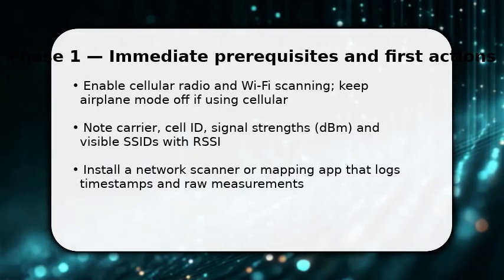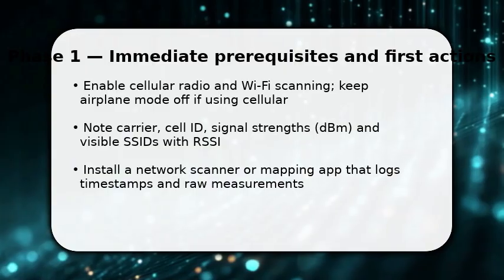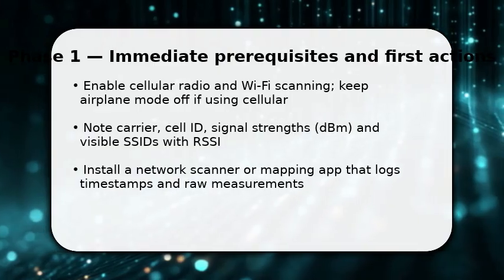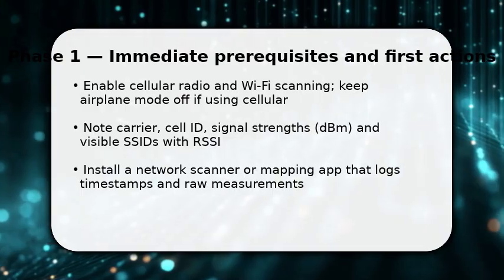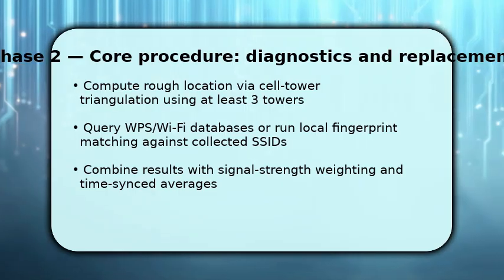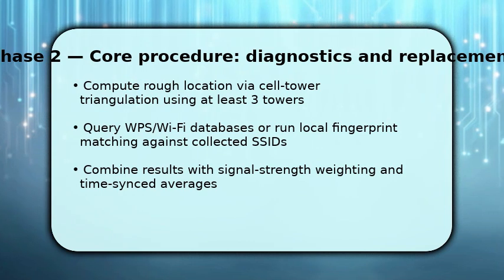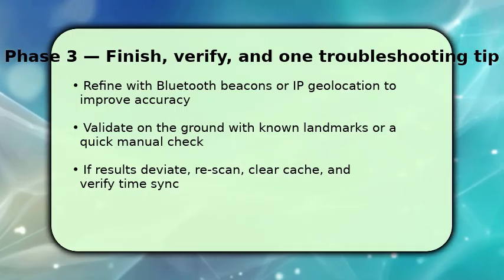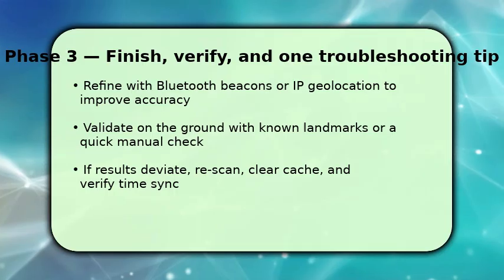How to Find Mobile Location Without Gps - Step by Step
How to Find Mobile Location Without Gps - Step by Step | 🔒 Surfshark VPN Deal — Stay private and secure. $1.99/mo + 3 Months Free ▸

Discover alternative methods to locate your mobile device without GPS. This video guides you through step-bythy techniques, including using Wi-Fi networks and cellular triangulation.

Find Mobile Location Without GPS, Alternative Locating Methods, Wi-Fi Networking for Positioning, Cellular Triangulation Tutorial, Offline Mapping Techniques, Location Services Alternatives, Using Wi-Fi to Find Your Phone's Location, Lost Device Recovery Without GPS, Mobile Locating without Satellite Navigation, Non-GPS Based Positioning Methods